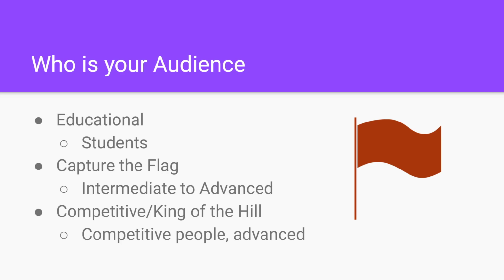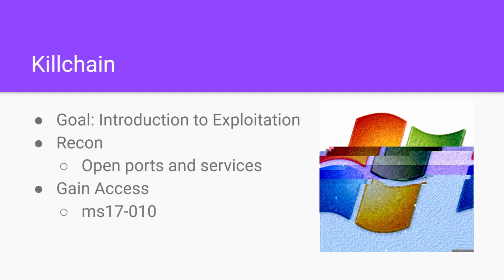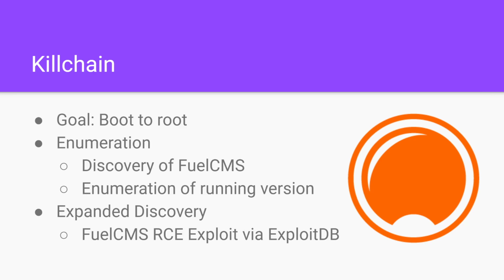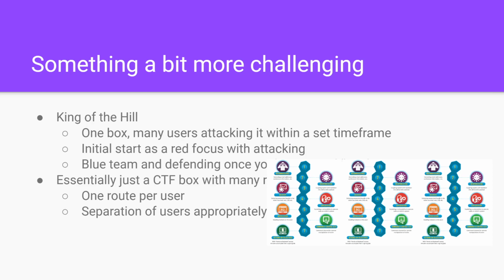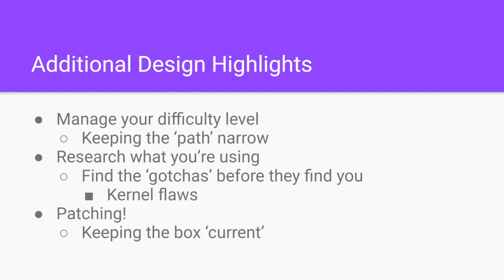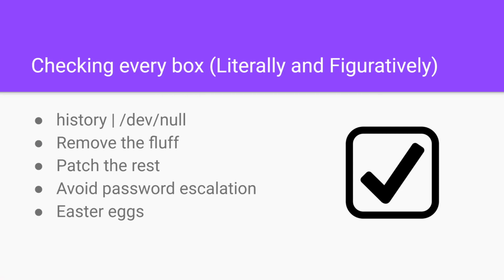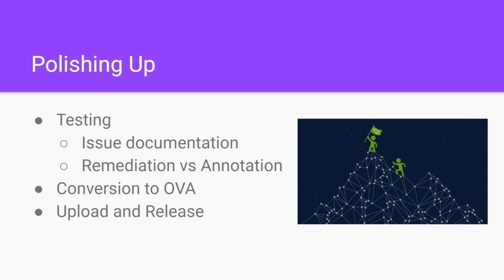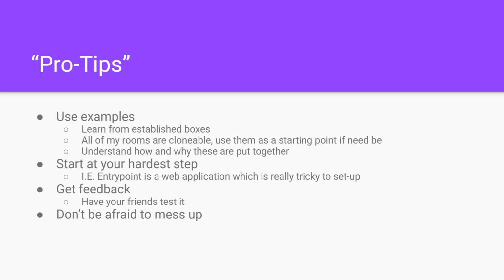Making the Mountain - The Diana Initiative 2021